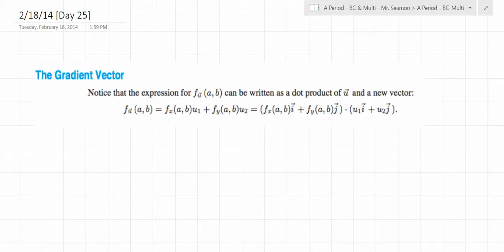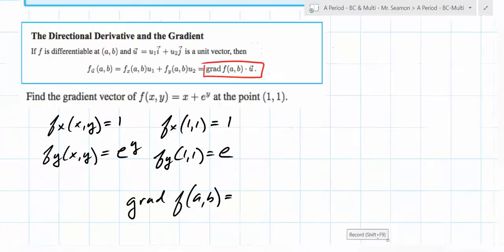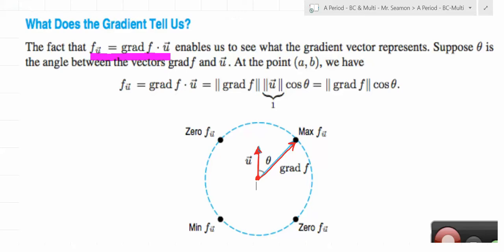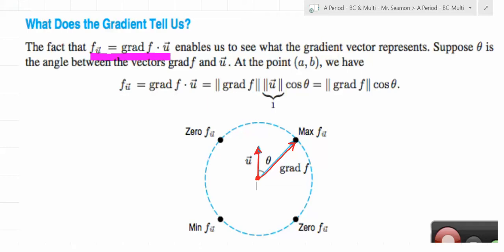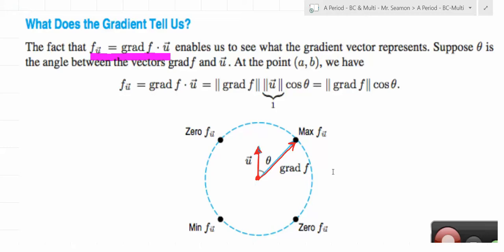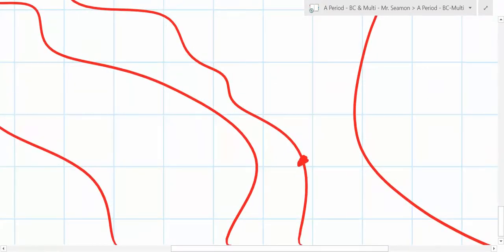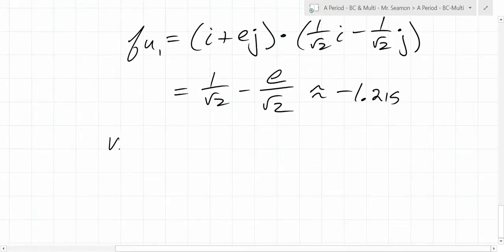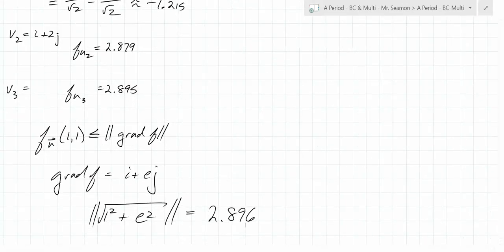BC & Multi - A Period - 2/18/14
We start talking about gradient vectors.